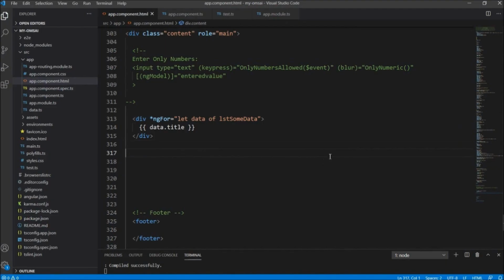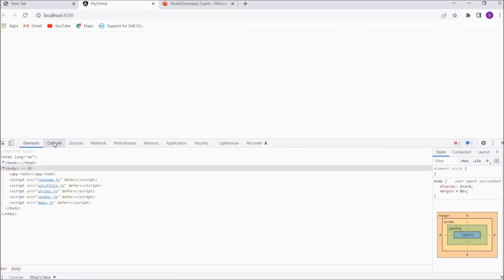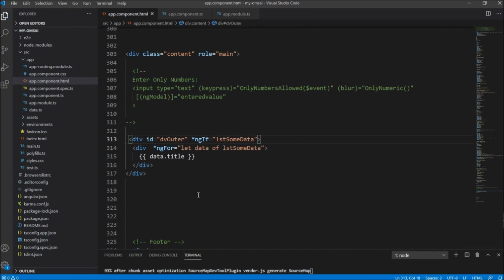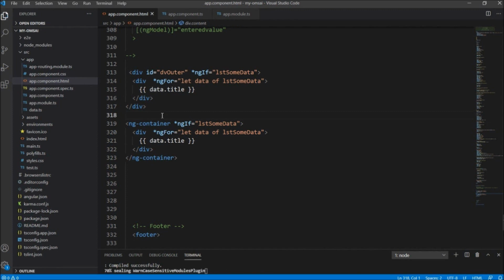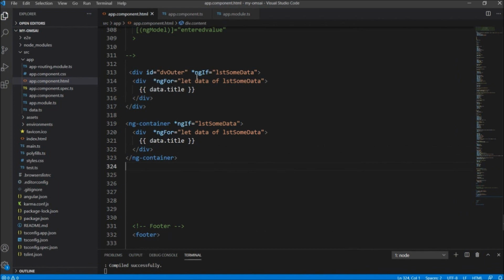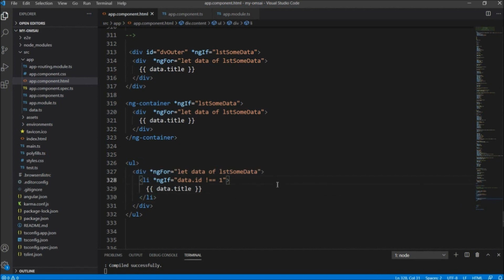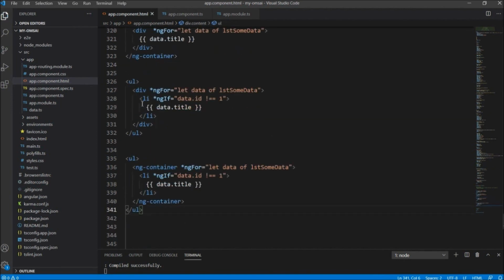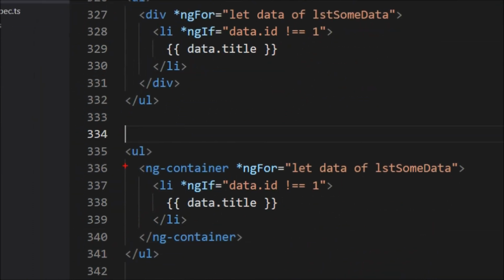Angular 15: Actual use of ng-container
In this tutorial we will see the significance and use of ng-container in Angular. The ng-container can be used for removing redundant elements and also for proper valid html standards.